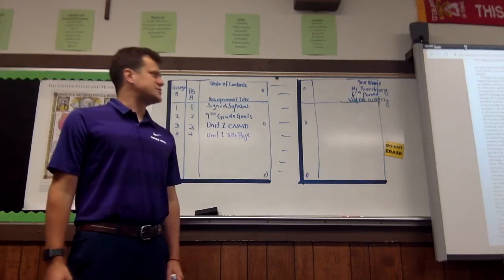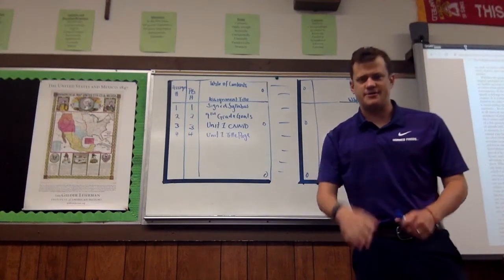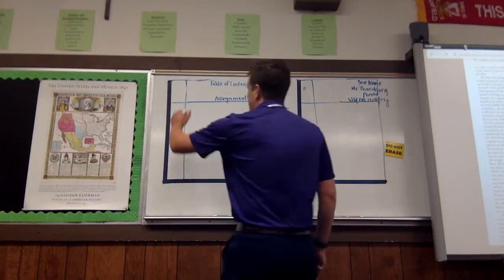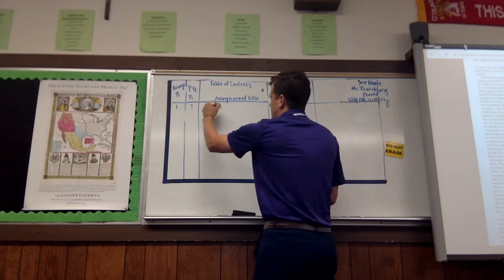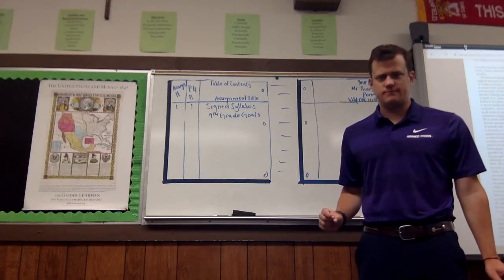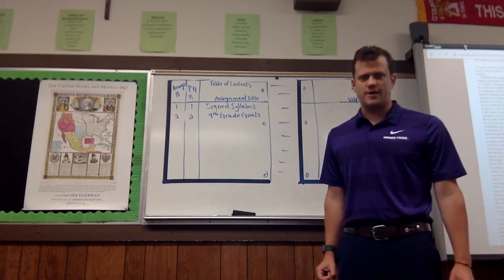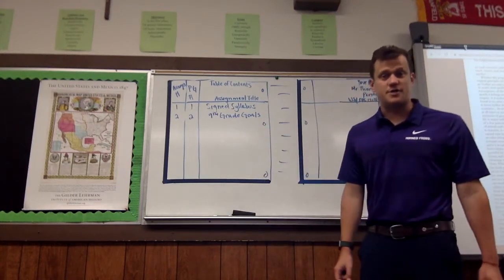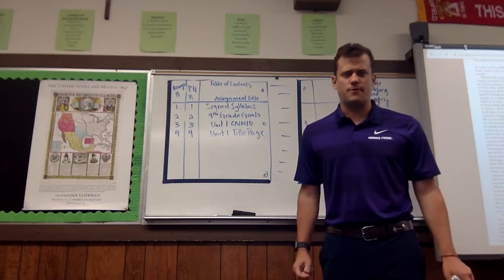9th Grade Notebook Explainer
Everything you need to know about the 9th grade notebook